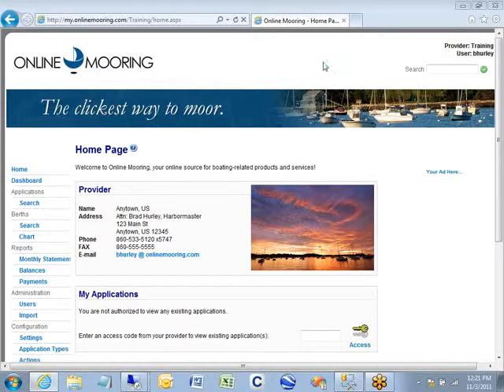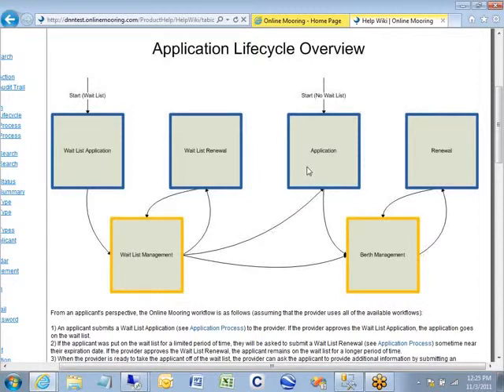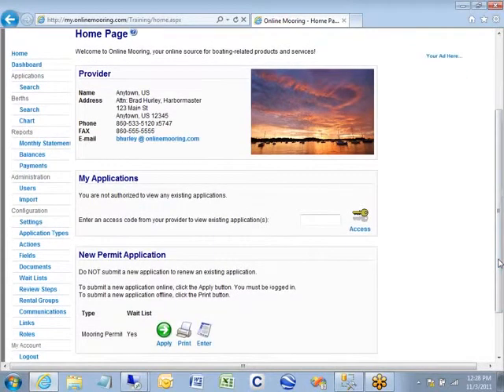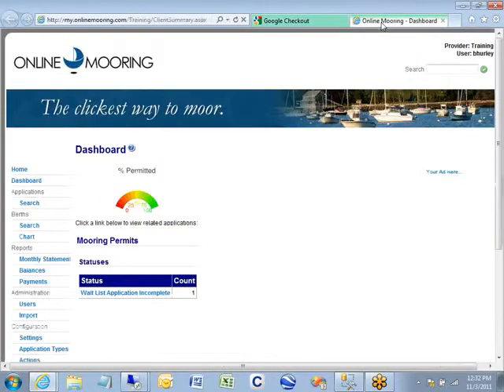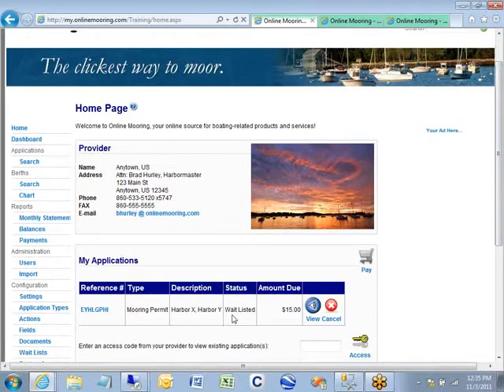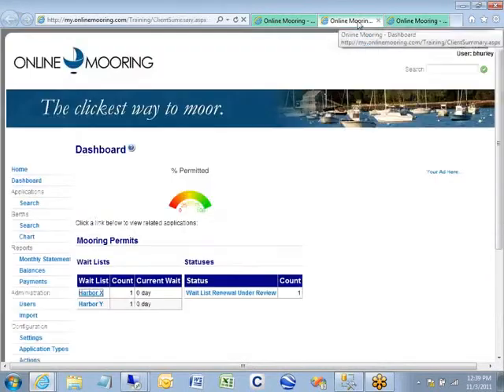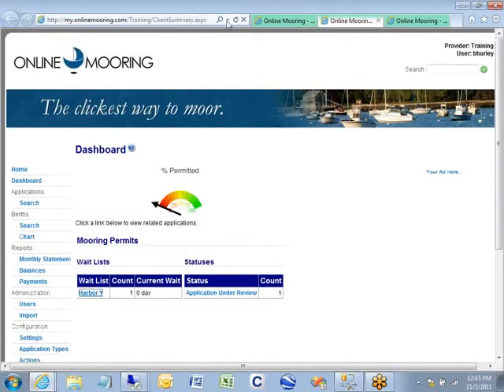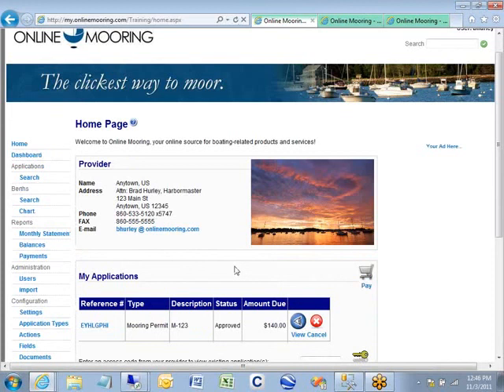Online Mooring - Application Lifecycle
Learn about the lifecycle of an application in the Online Mooring product.  Live recording from the 2011 Online Mooring User Conference